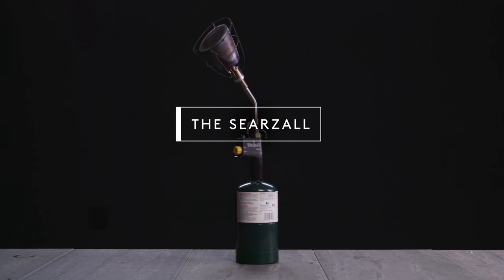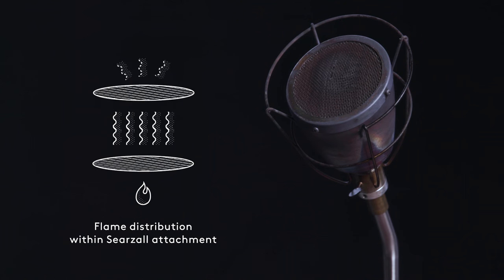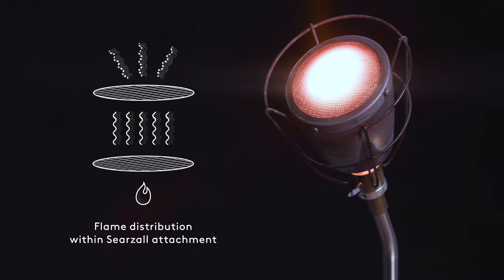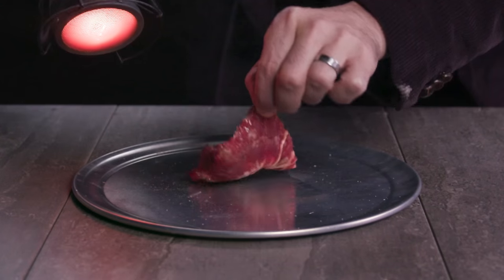How to Use a Blowtorch to Cook a Perfect Steak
What is the best way to prepare a perfect steak, according to science? At the Museum of Food and Drink, founder and president Dave Arnold explains what causes the Maillard reaction, the chemical reaction between protein and sugar that creates brown, roasty flavors. Then, because he's Dave Arnold, he demonstrates the Maillard reaction on a steak --- using a blowtorch.

Presented by Infiniti, with the Museum of Food and Drink in NYC [MOFAD].